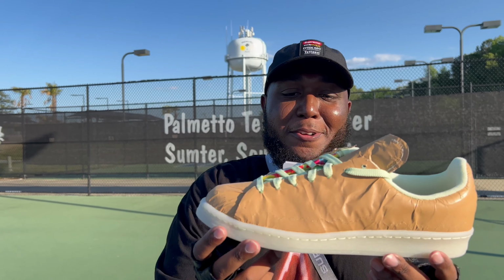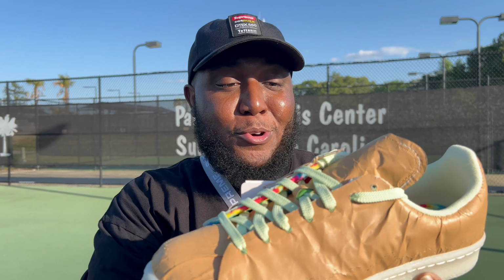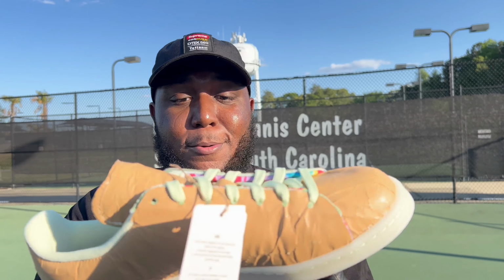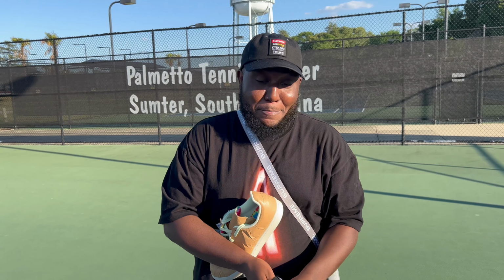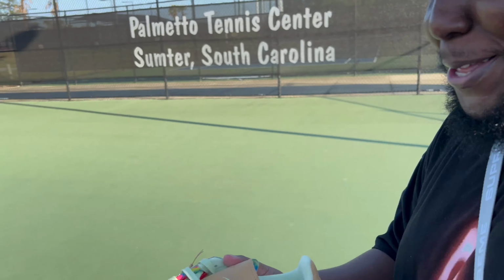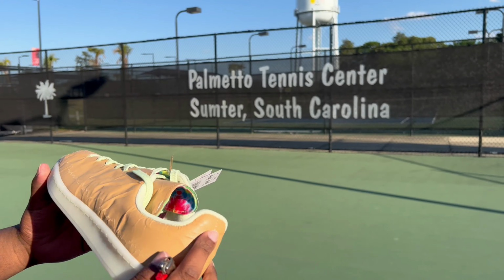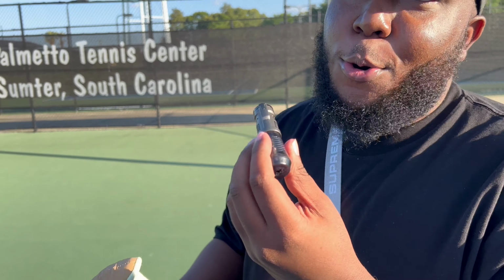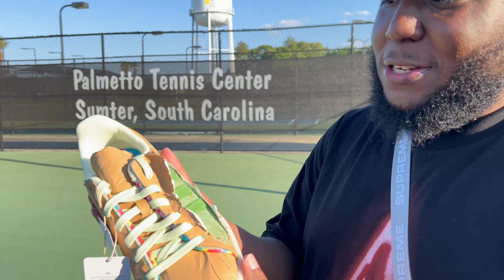ADIDAS CAMPUS 80 CROP 4/20 🔥UNBOXING REVIEW & BURN AWAY 🔥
This unboxing was extremely fun & Adidas gets a lot of KooL points in my opinion. 4/20 themed sneakers are always fun & this Campus don't disappoint. I personally burned away the top layer of both shoes to reveal that beautiful green under layer & i can't wait to rock these!